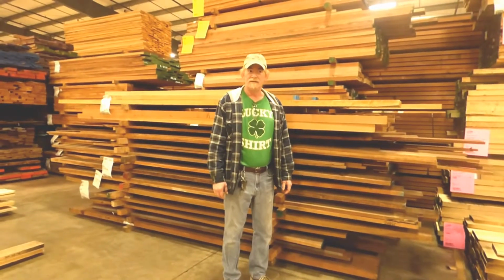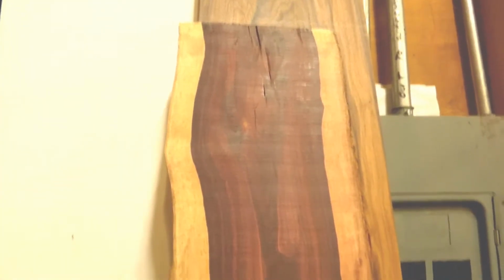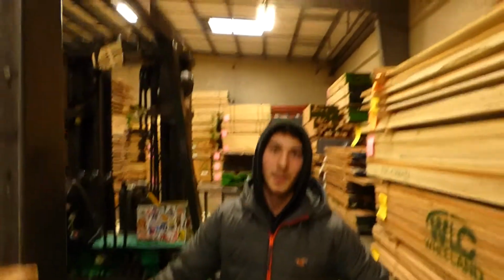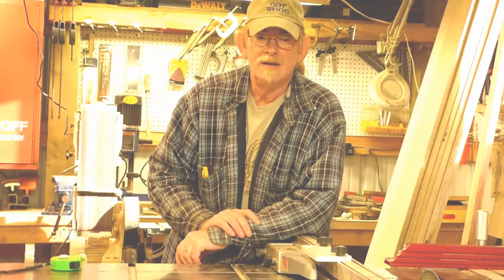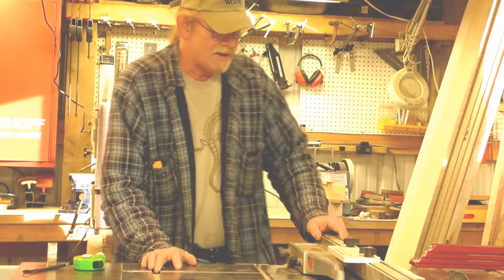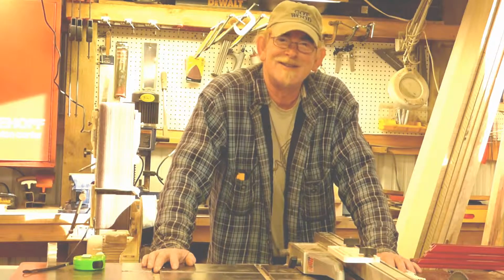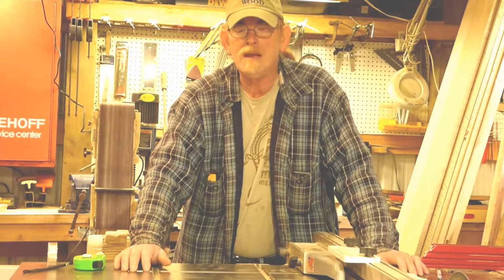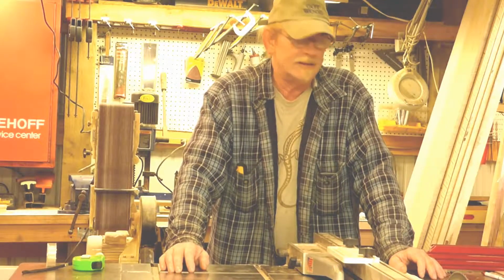Marky Mark's Adventures: Eden Saw Lumber Yard, Poplar factoids.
Adventure to the lumber yard, went shopping for poplar.